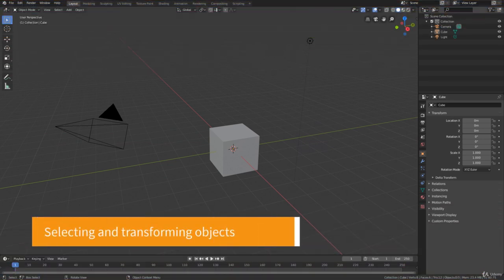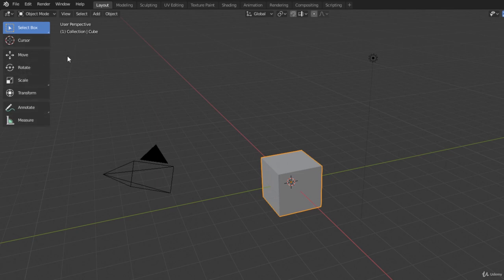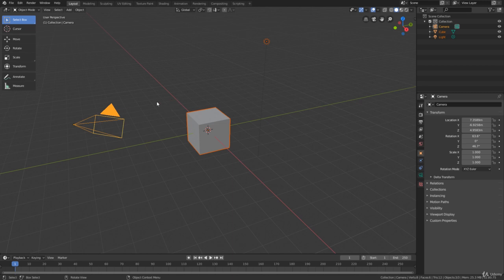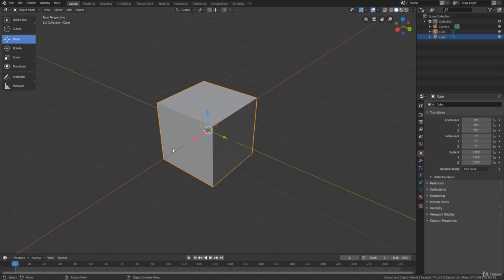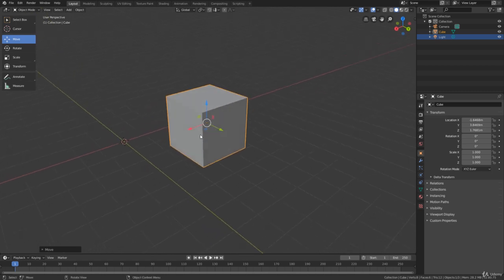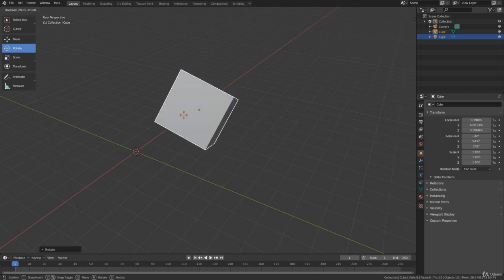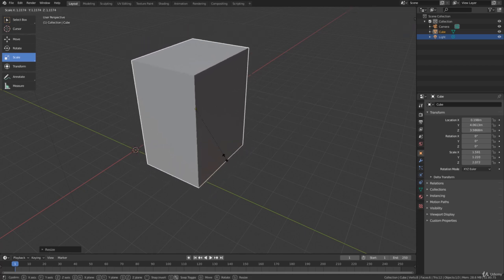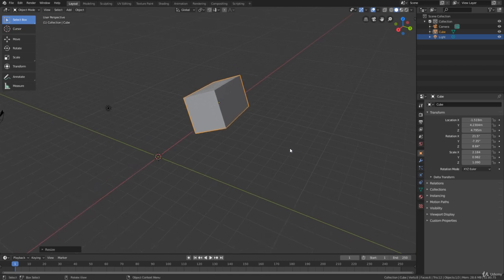3 Selecting and Transforming Objects